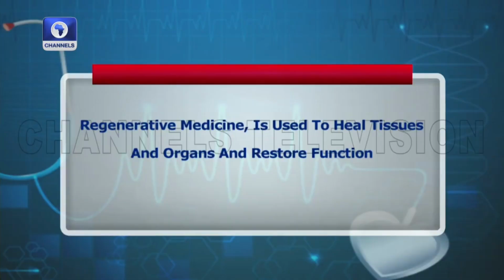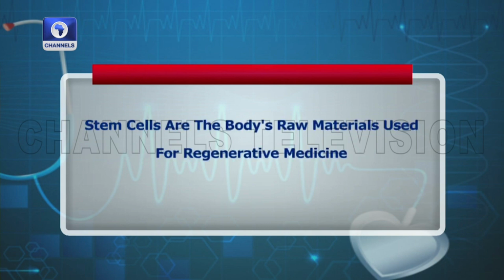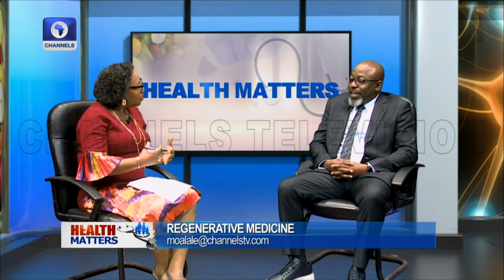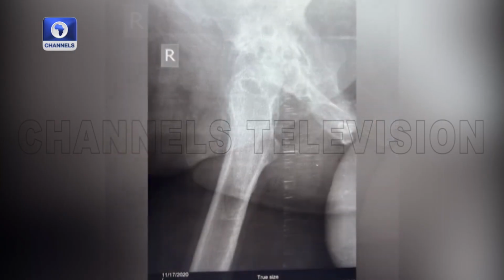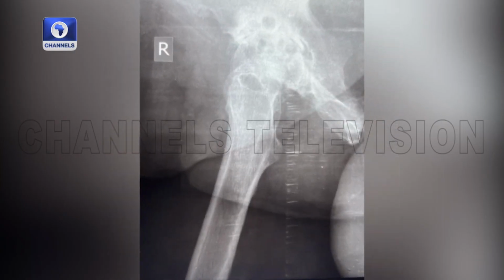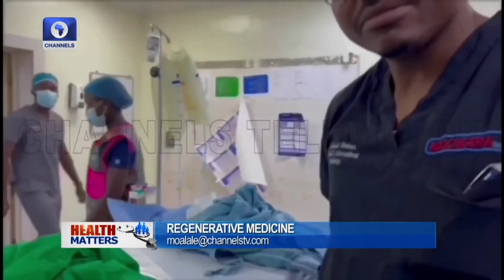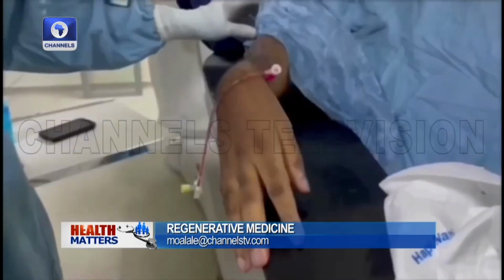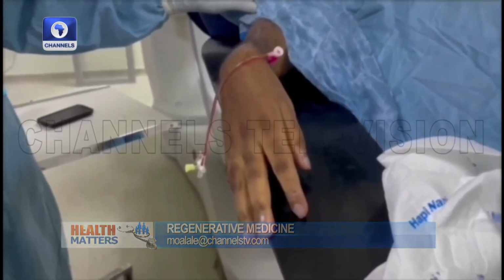Regenerative Medicine And Its Use In Disease Management by Specialist - On Health Matters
Dr. David Ikudayisi explaining the basics and benefits of Regenerative Medicine on Channel TV on Health Matters program on August 26, 2023.